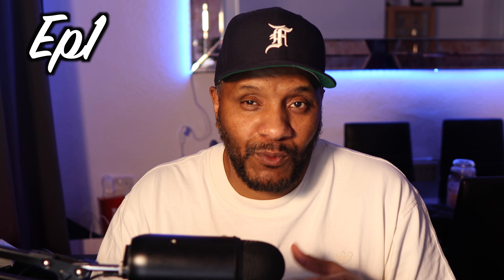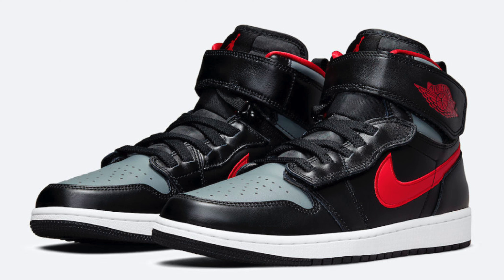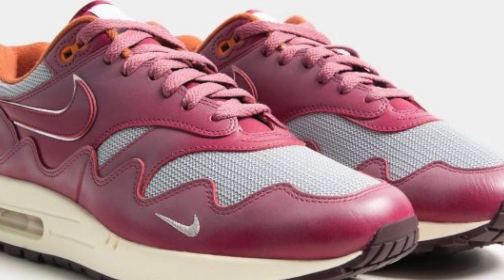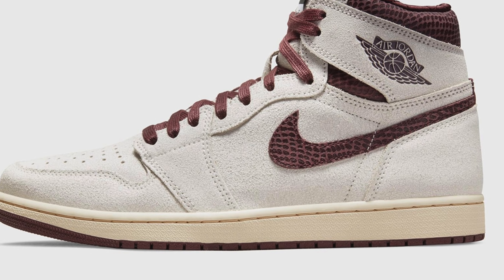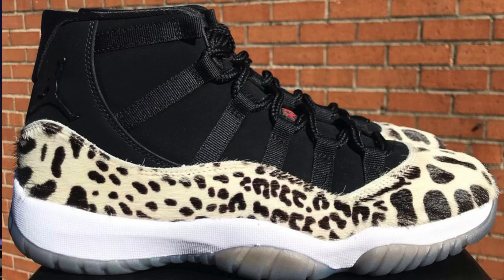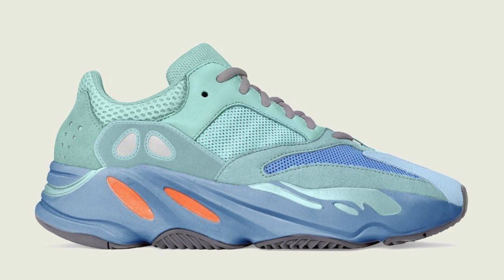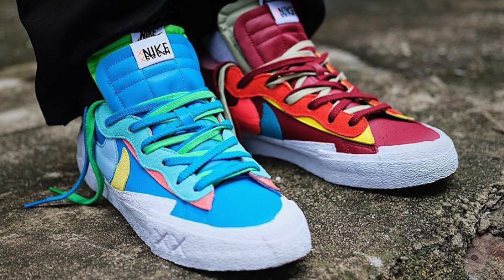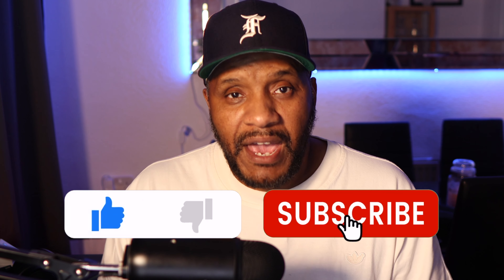WEEK CHECK - EPISODE 1 - HOTTEST SNEAKER RELEASES THIS WEEK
Welcome to my new series where I let you know what upcoming sneaker are about to drop this week 22nd to 28th November 2021.

In episode 1 we take a look at the new Patta X Nike Air Max Night Maroon and the hotly anticipated release of the A Ma Maniere x Air Jordan 1 High and more.

Don't forget to let me know what you think of the series intro.  New one coming next week.